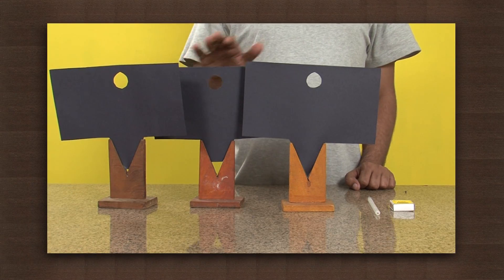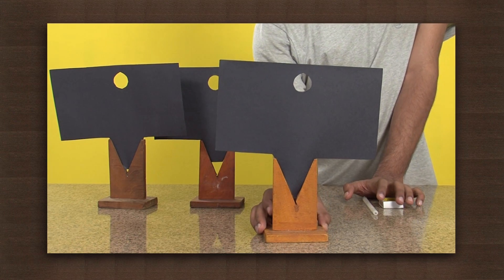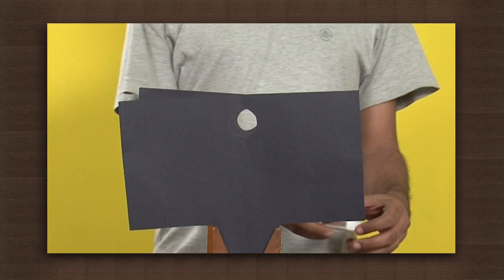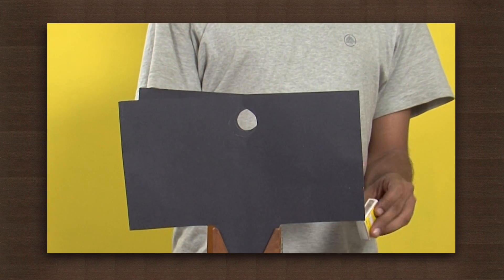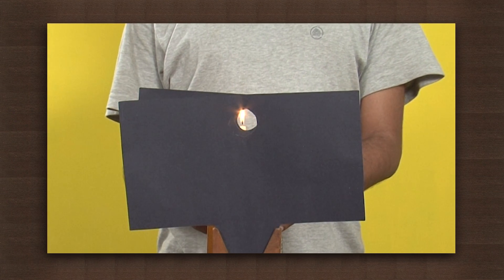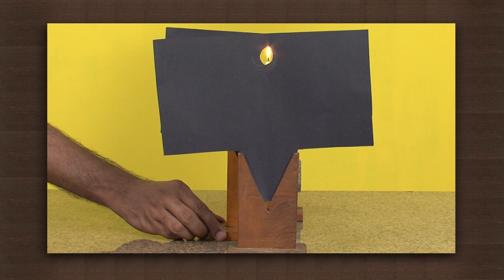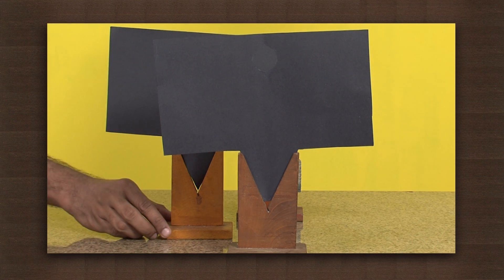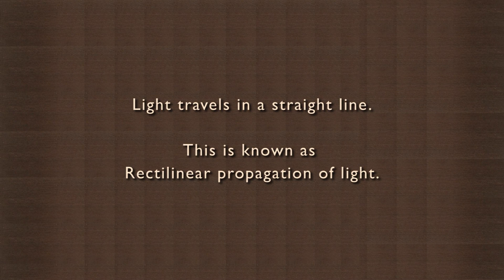Light moves in straight lines | Physics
This activity involves using a candle as a light source, and two movable openings on stands that can be placed at any point on the table. Start with placing the candle near a screen and seeing that light travels from the candle and illuminates the screen. Place an opening next to the candle, and it can be seen that only the light that passes through it illuminates the screen, in a much smaller area. Placing the second opening blocks the light and no light passes through, unless care is taken to line up the openings with the candle. This proves that light travels in straight lines, and unless a straight path is available, its progress is blocked.